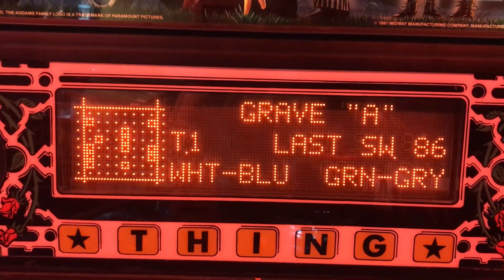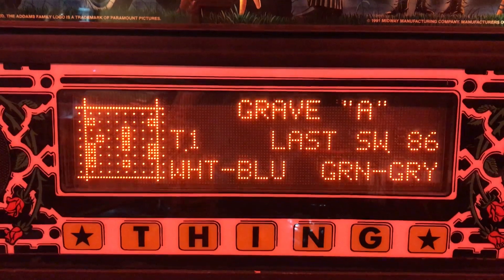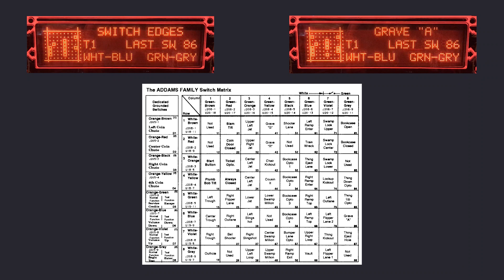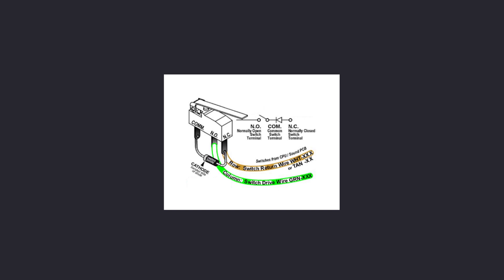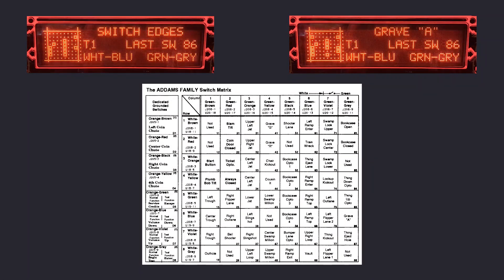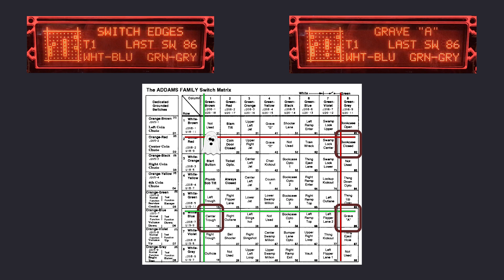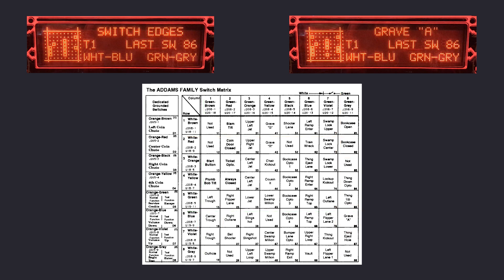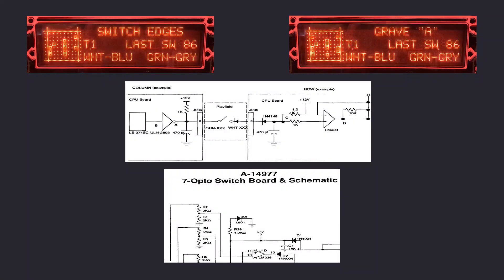The Pinball Switch Matrix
A guide to troubleshoot ghost switches on pinball machines. Switch inputs registrating when its switch is not activated.